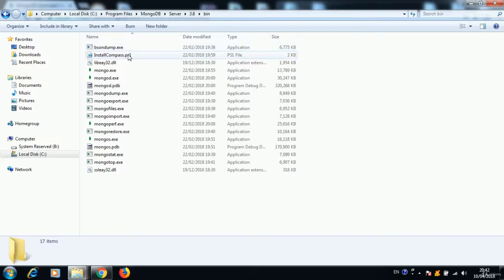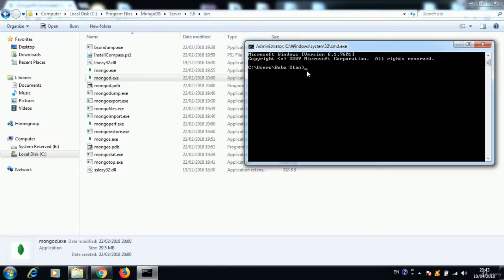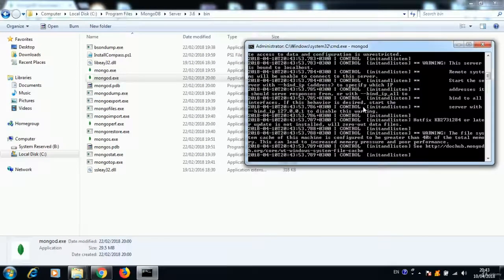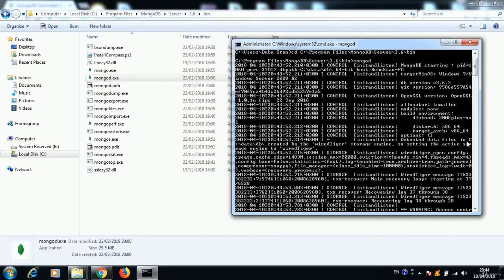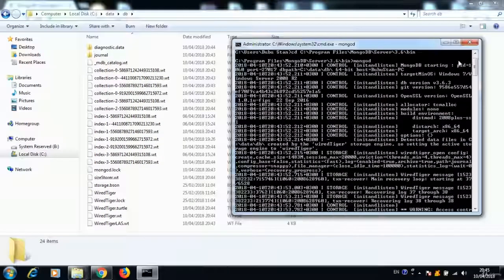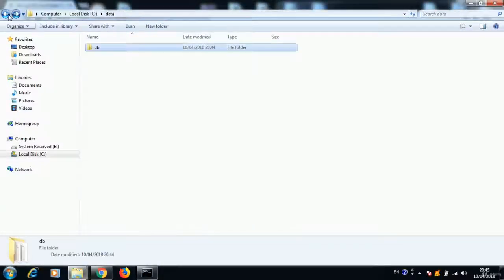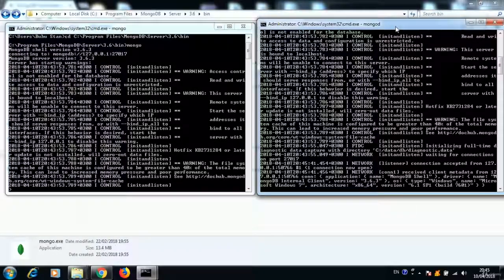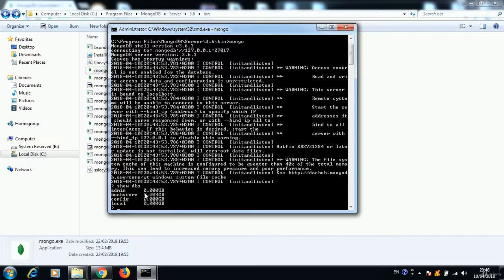MongoDB installation part 2